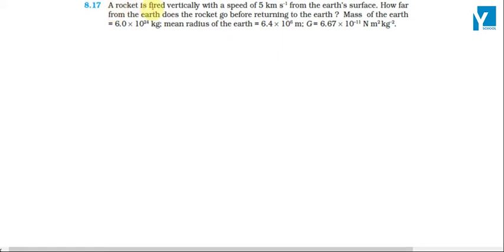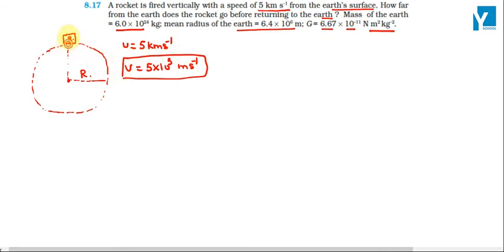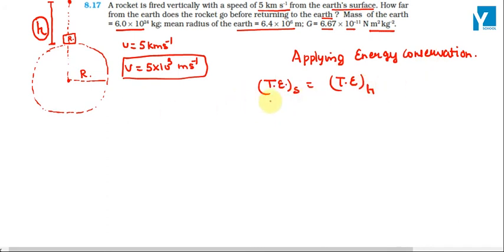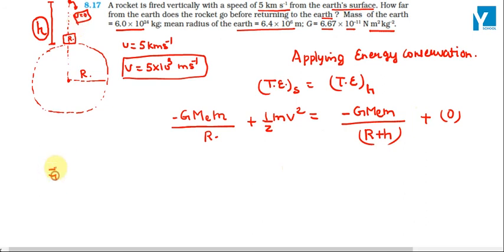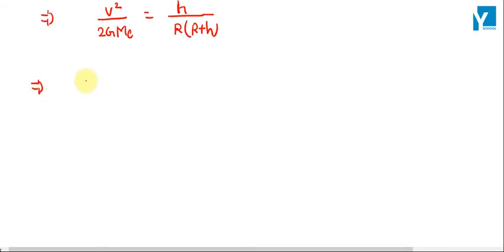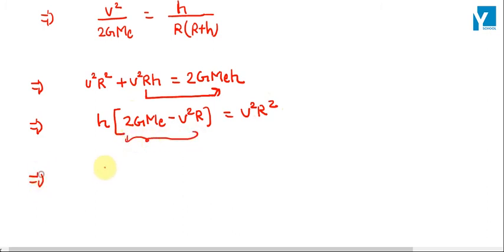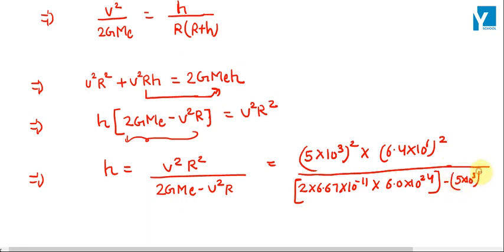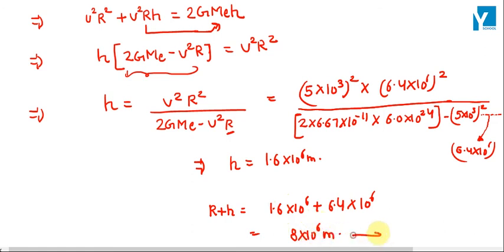NCERT Class 11 Physics Chapter 8 Gravitation Question 17